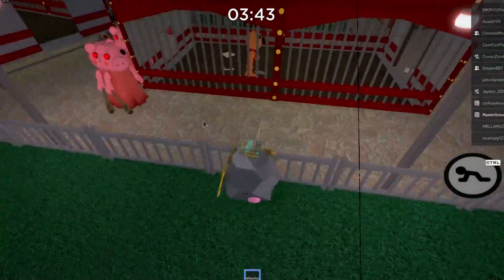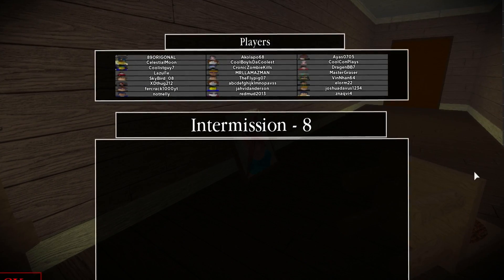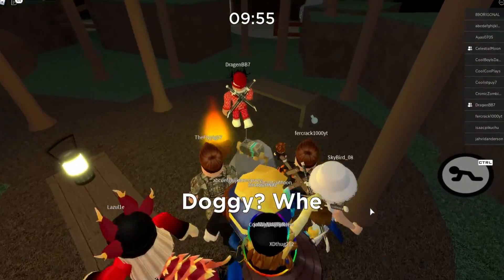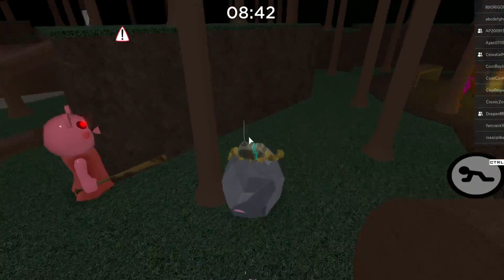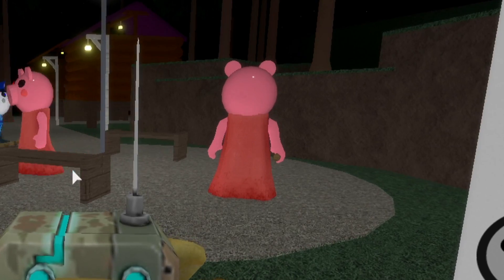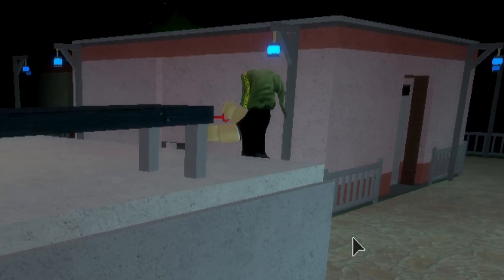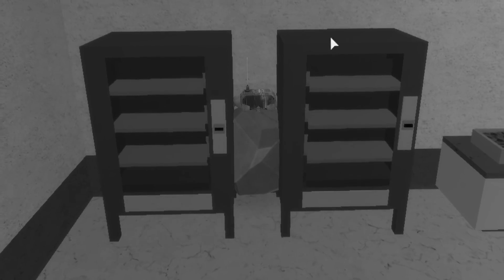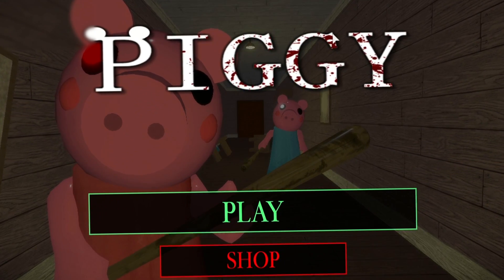Roblox Piggy but i disguised as a rock..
Use Star Code GRASER when purchasing Robux or Premium!